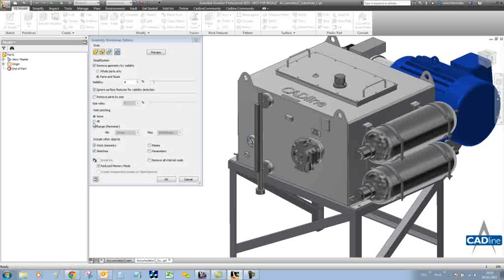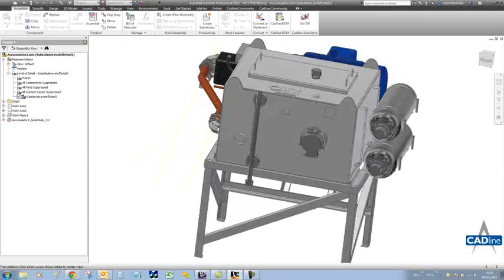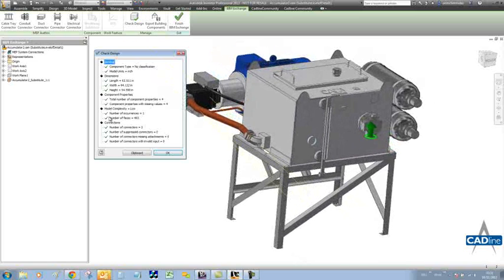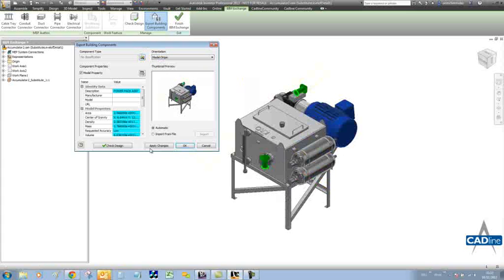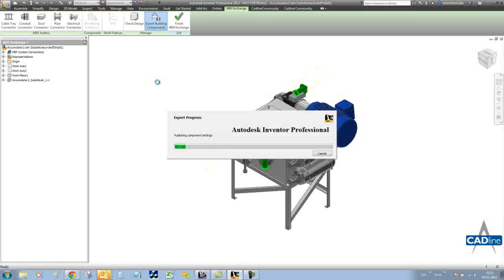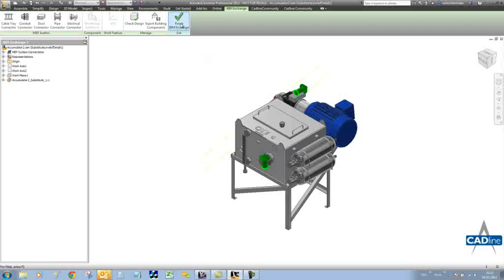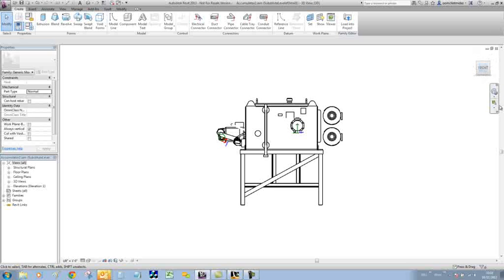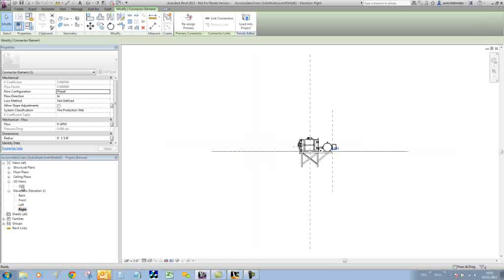Creating BIM Ready Models in Autodesk Inventor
More and More Manufacturers are being asked to produce "BIM Ready" Models.

In most CAD systems, this can be quite a difficult task, but in Autodesk Inventor using the BIM exchange utility, it is a really easy task, the video below details the process of passing a file from Inventor to Revit.

A point to ponder, is that Inventor is not only a fantastic Parametric 3D modeller, but also a very powerful file translator, so if you need to create BIM content from other CAD packages like Pro-Engineer, Solidworks, Catia etc, you could import the file into Inventor and then follow the steps in the video below.